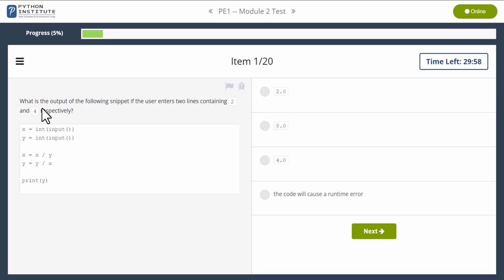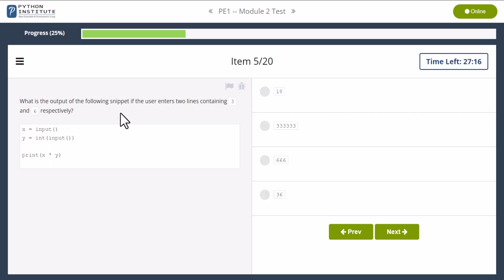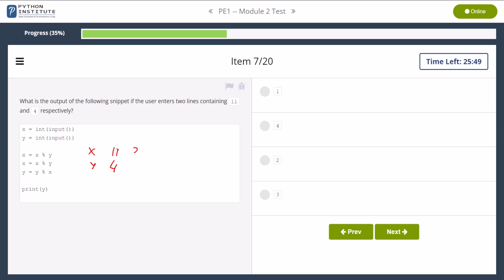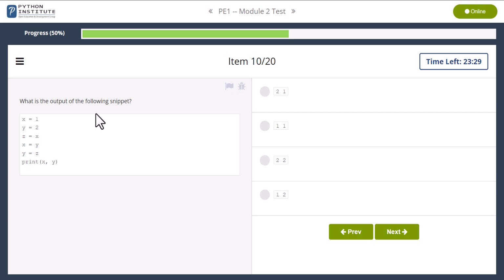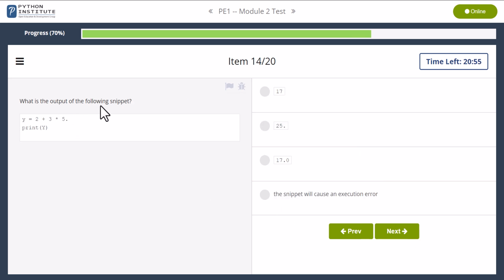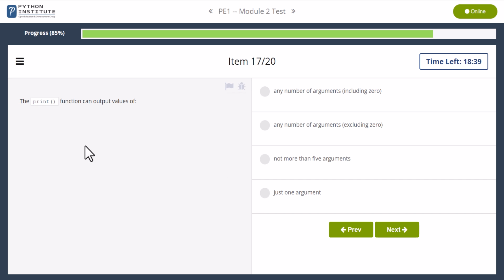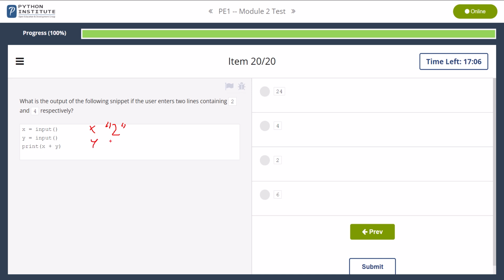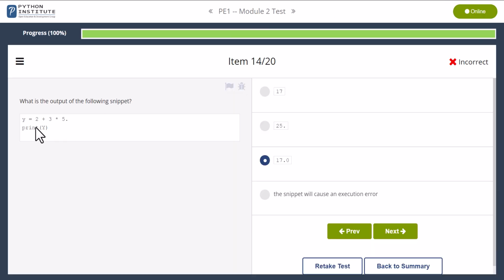Python Essentials 1 Module 2 Test with explanation